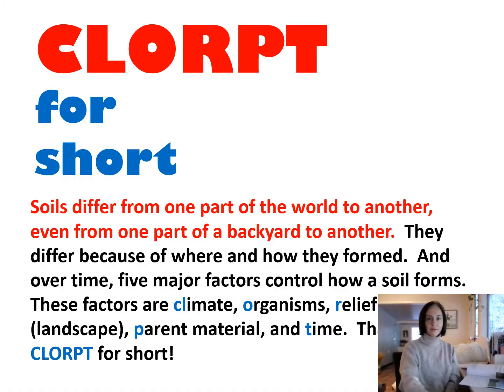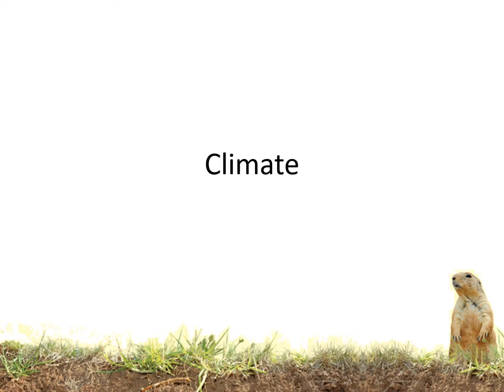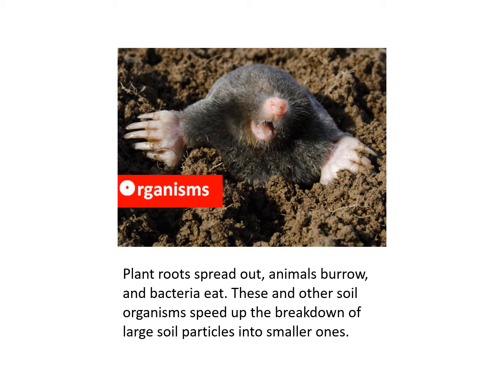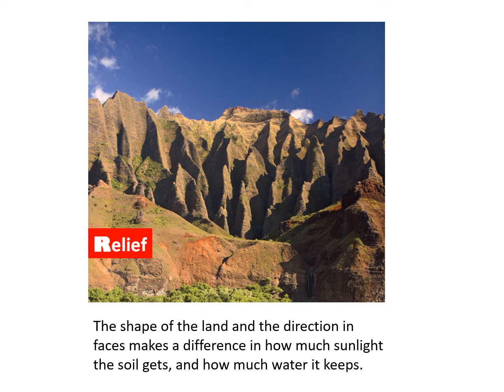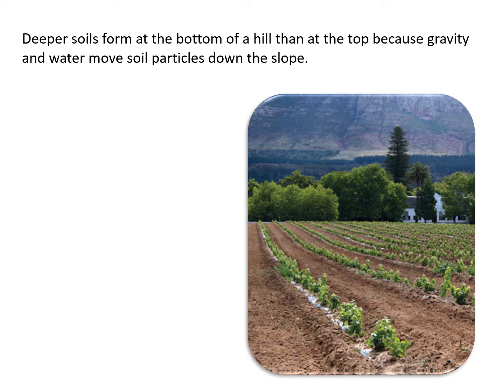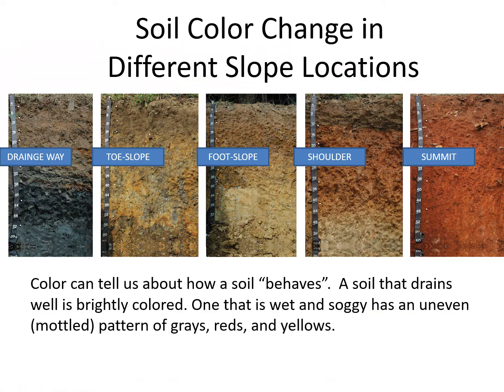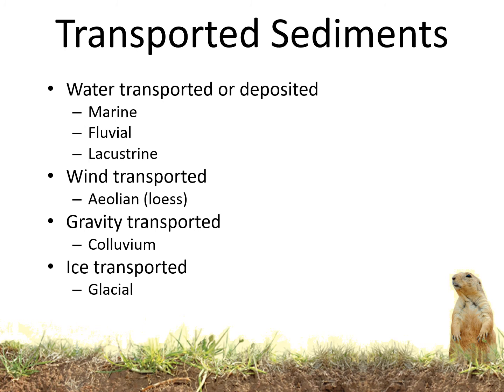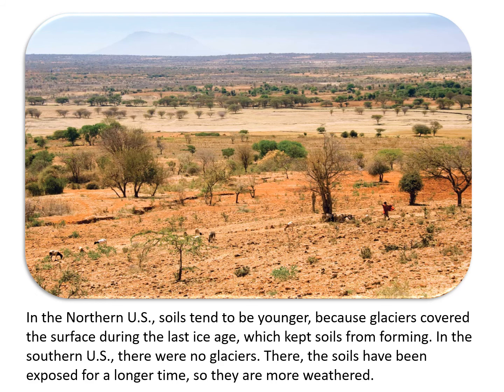Soil Formation CLORPT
Watch the PowerPoint on soil formation.